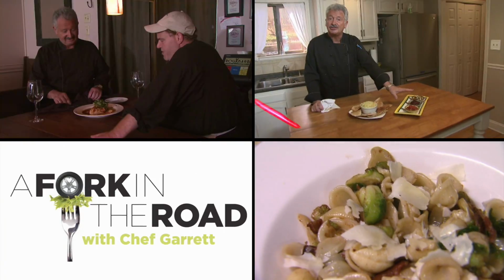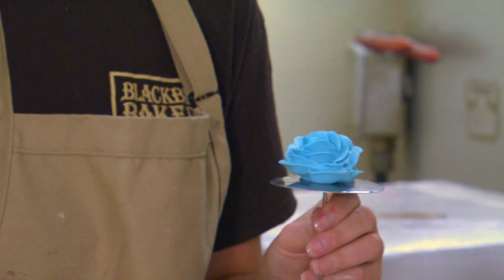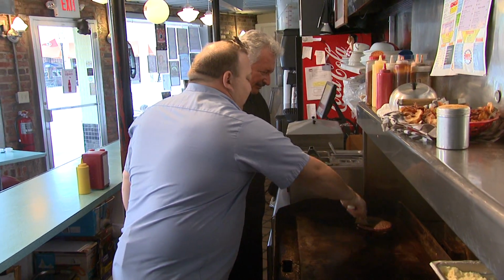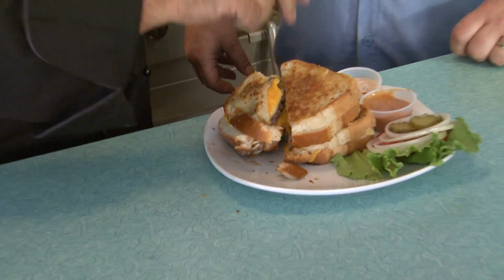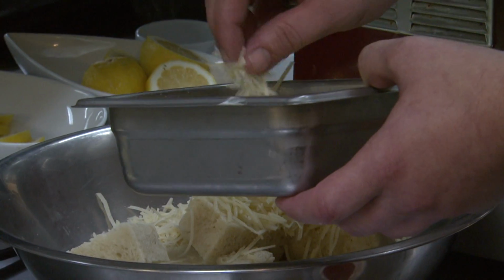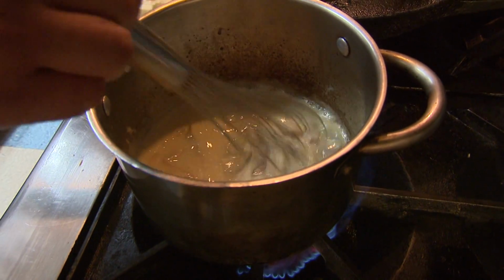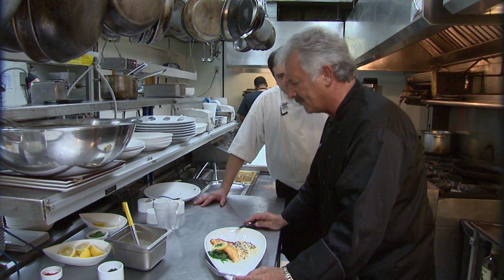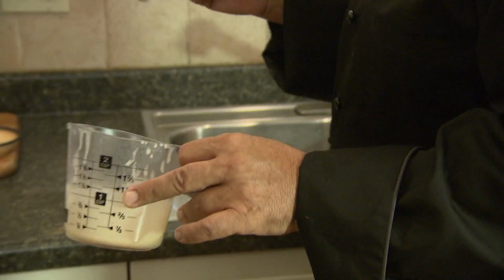A Fork in the Road with Chef Garrett: Bristol TN & VA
Chef Garrett Scanlan visits the borderline of Bristol TN & VA to find out what the locals eat. He finds treats at the Blackbird Bakery, an old-school diner vibe at the Burger Bar and tradition at The Troutdale.

A Fork in the Road with Chef Garrett is a production of East Tennessee PBS.